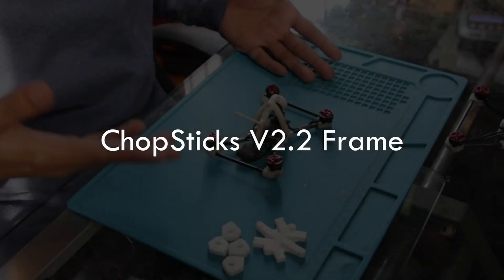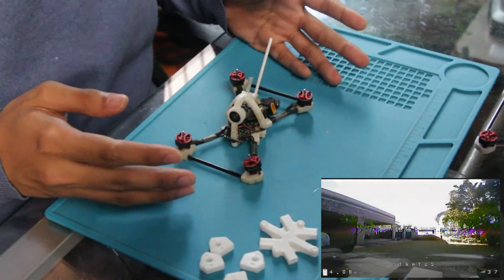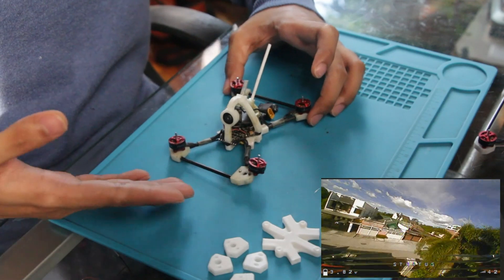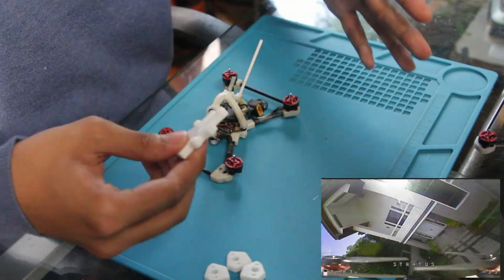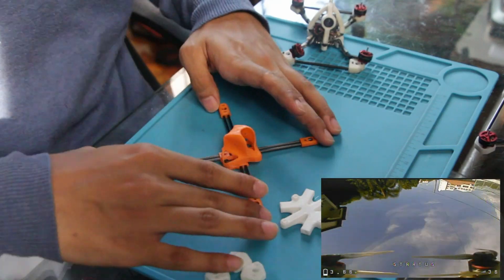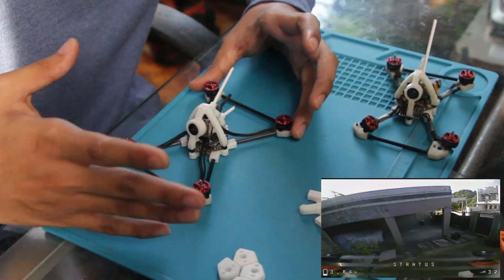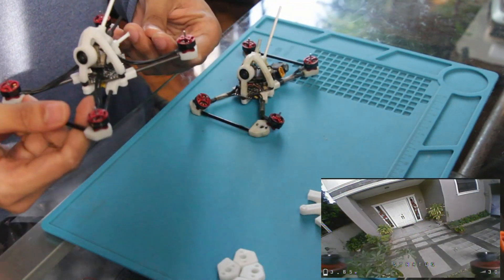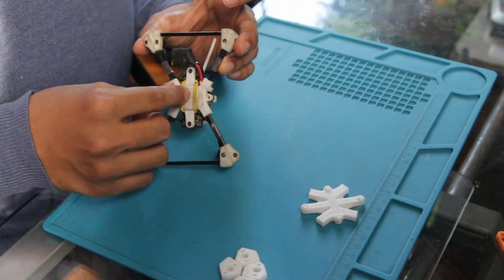Overview of Chopsticks V2.2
Things you will need:
- 3mm Carbon fiber rods
- An object to cut the rods (ex. saw)
- A 3D printer or someone who owns one
- TPU and PLA plastic
- M2 Hardware (for your motors use 5mm, for your stack, best to use more than 8mm)
- Ruler (if you're estimating or making sure of your lengths)
- STL files

Songs used (Lofi):
-  burbank -  seeing your name makes me happy
- bknapp - game over
- Fris - wonderful life